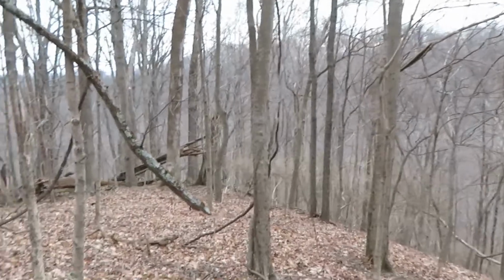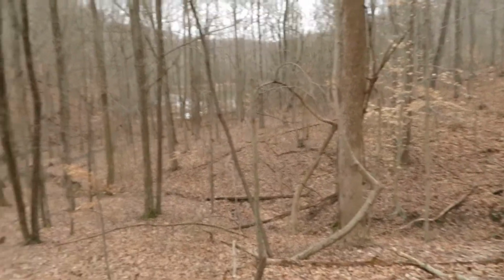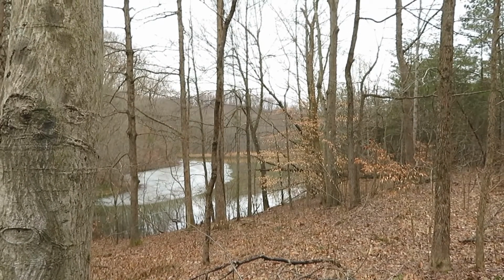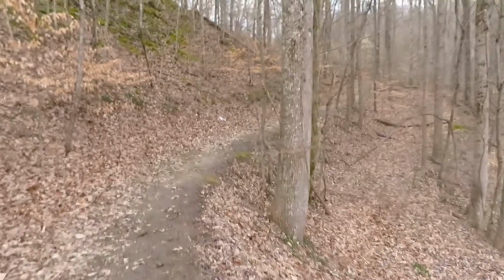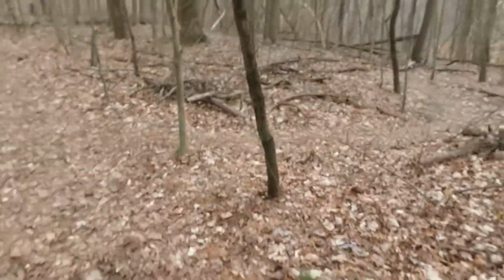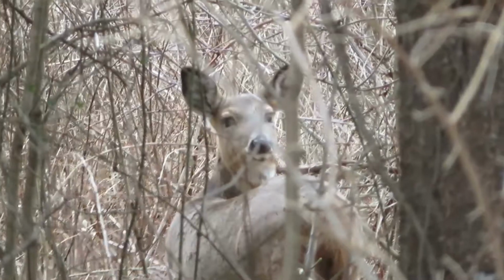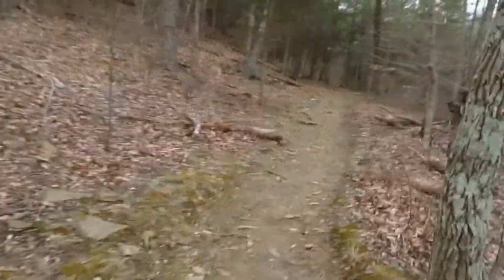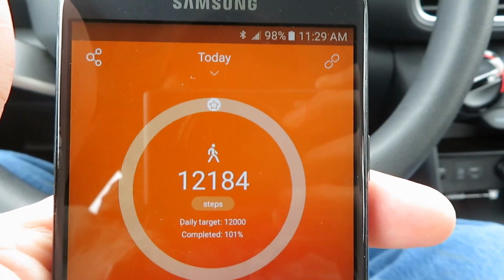A great morning hike at Jefferson Memorial Forest, February 26, 2021.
I was making a video of the geese, when I saw a duck fly off.  I took a close look at the video and discovered a duck I've never heard of, a Male Hooded Merganser.